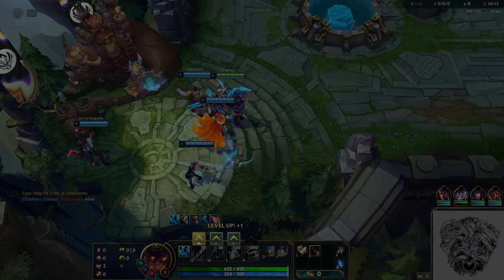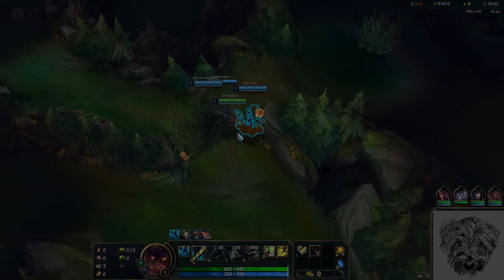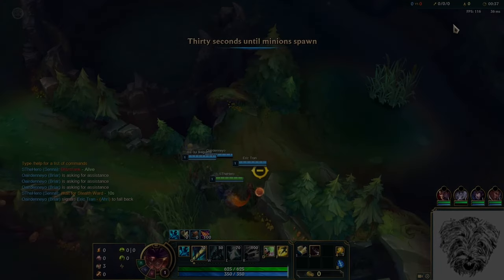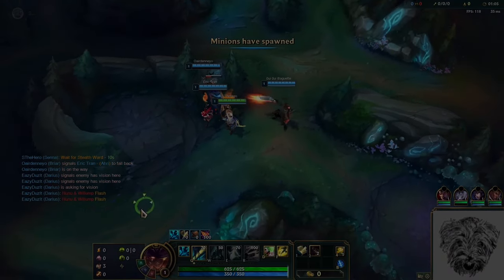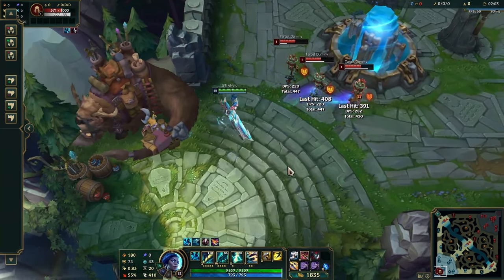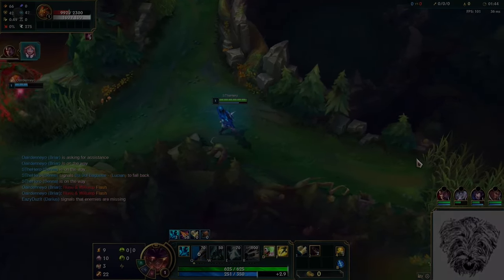This Build Instantly Destroys Armor...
Each tick of Yuntal Wildarrows' bleed works for Black Cleaver. Senna is the best user for this. This also has a higher winrate than Lethality or Crit, as its pretty much the best of both worlds. For sure the go-to if your team is mostly physical damage, and it might be possible that this just becomes the default build.

Catch STheHero live at
Watch me live, here on Youtube

Funny Gaming Player Fail Guide League of Legends Game New Korean Challenger Season 14